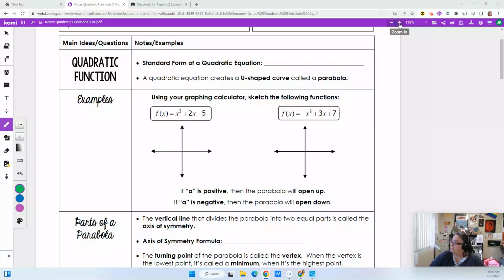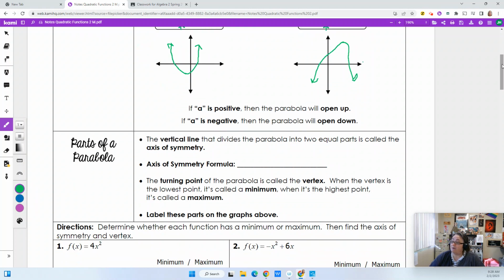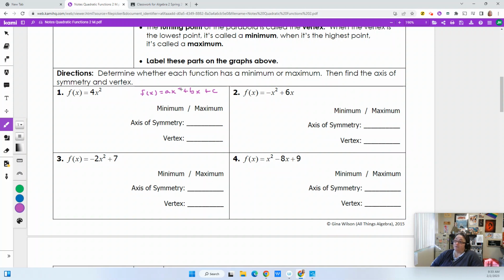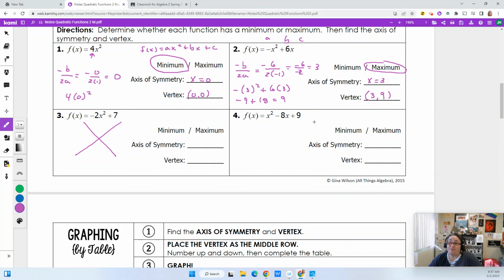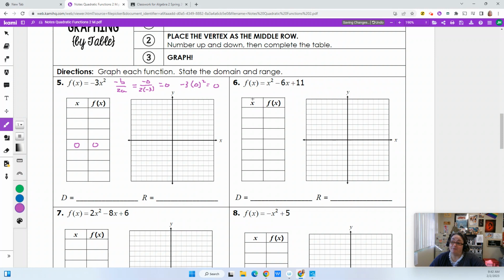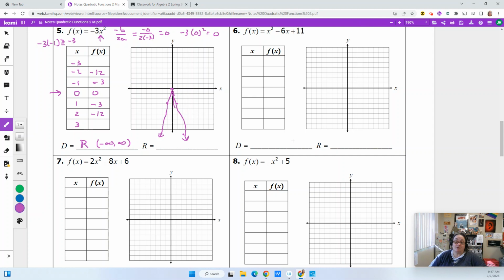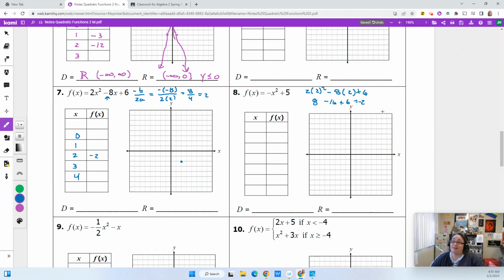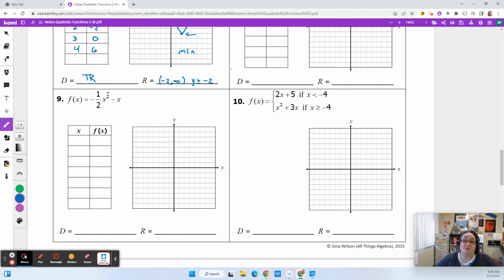Recording Graphing Quadratic Functions